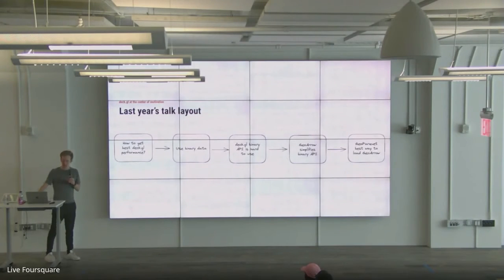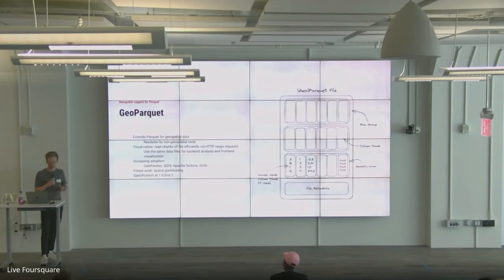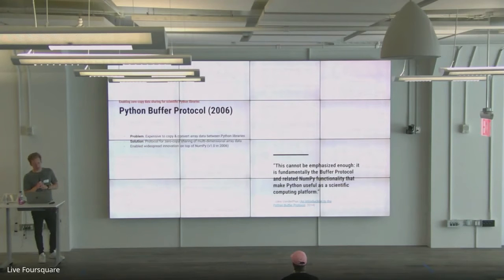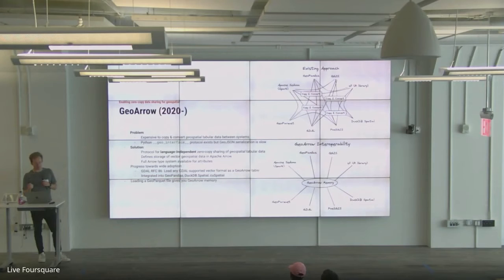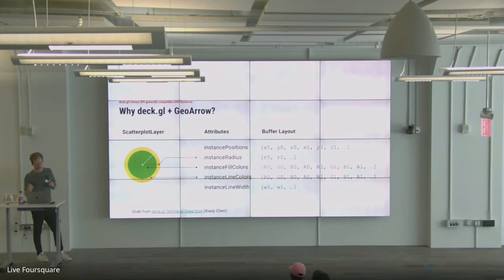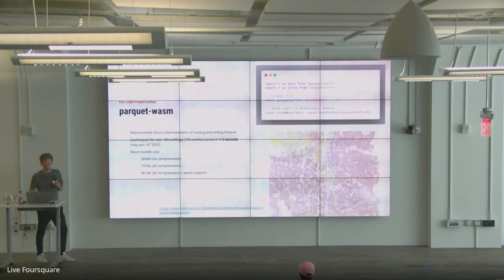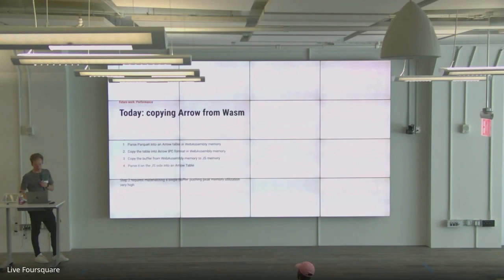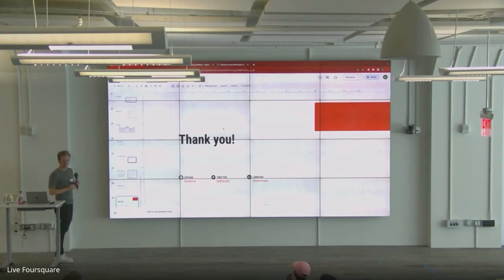Geoparquet and Geoarrow in deck.gl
Kyle Barron from Development Seed discusses their developments with Geoarrow and Geoparquet. This is a presentation during the Open Visualization Collaborator Summit 2023.